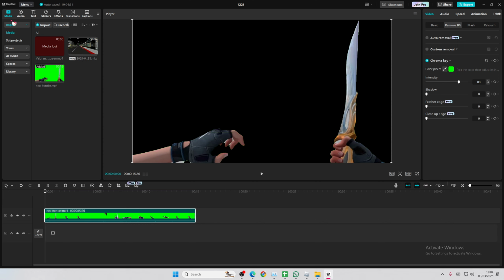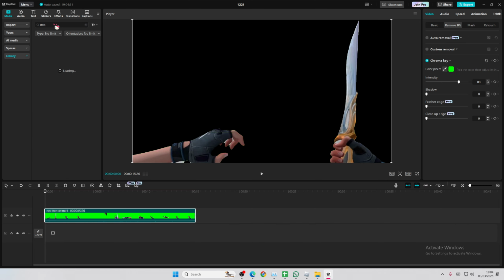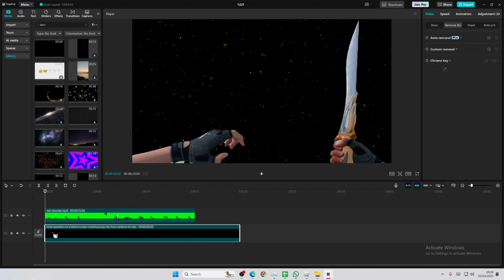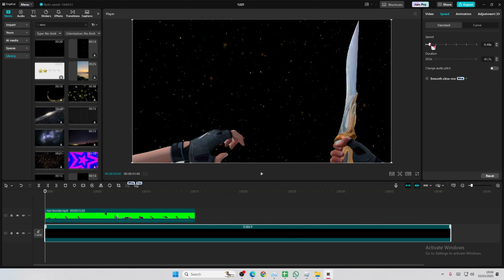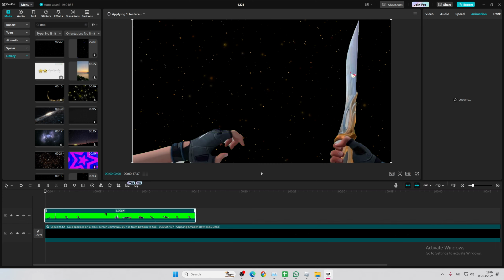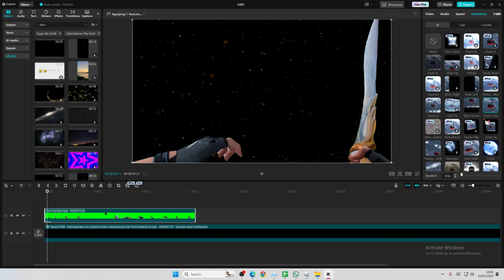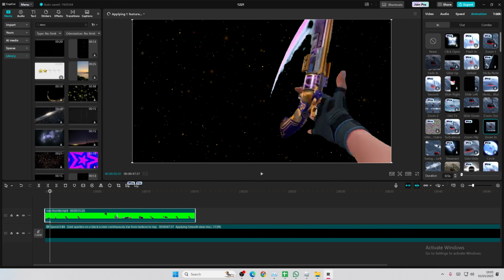💥 INSTANT: Tutorial Valorant Montage Smooth Using Capcut PC And Photoshop 🔥🔥🔥 | English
This tutorial will show you how you can edit your Valorant clips on CapCut.